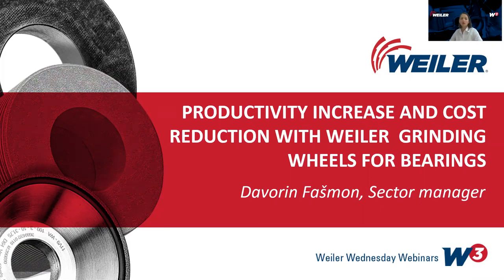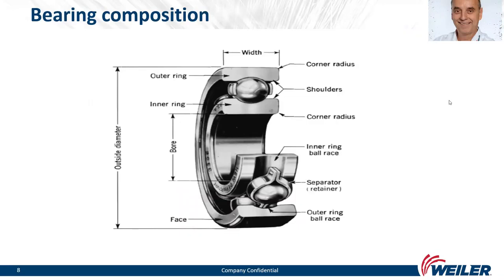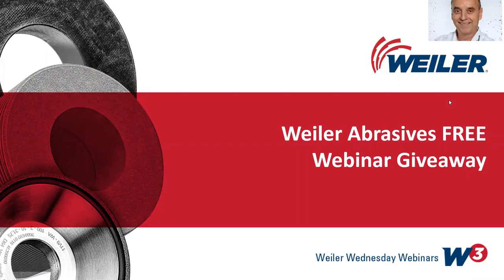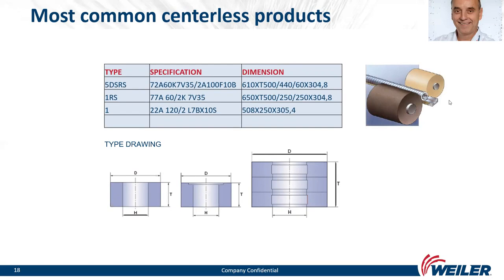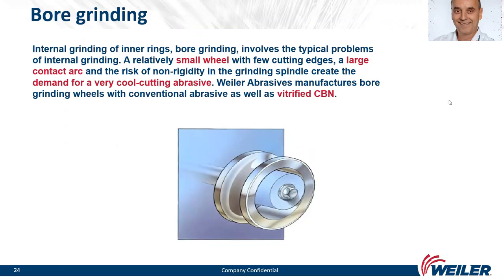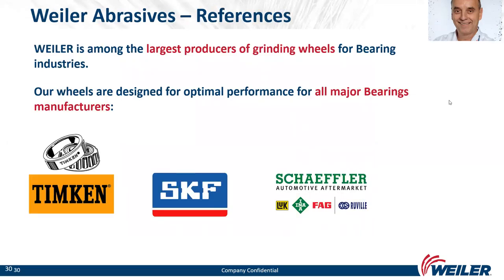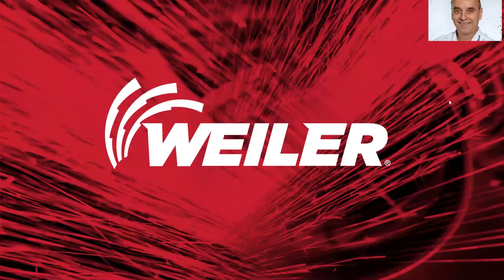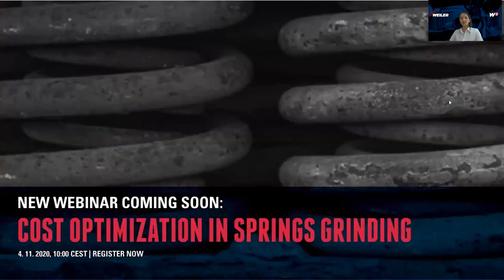Weiler Wednesday Webinar 21 Oct 2020 Weiler grinding wheels for bearings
During Webinar you will learn:

1. Most common products for grinding bearings:
- Face grinding of inner or outer rings
- Centerless grinding of outer rings
- Bore grinding
- Raceway grinding of inner and outer rings

2. Advantages of Weiler solutions for bearing applications.